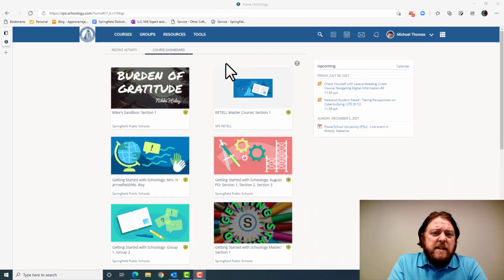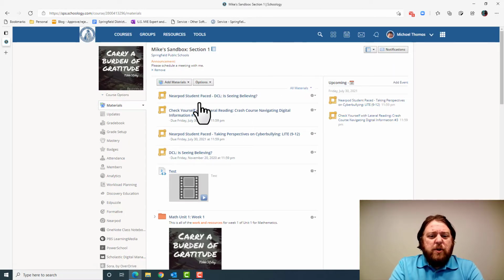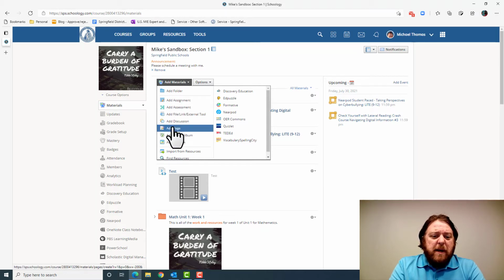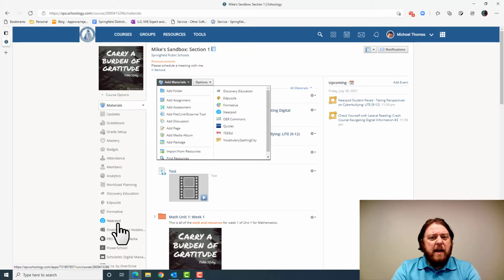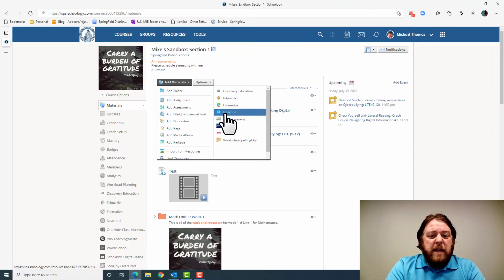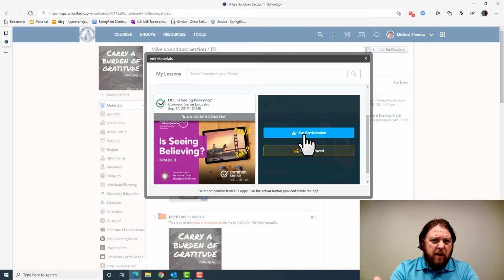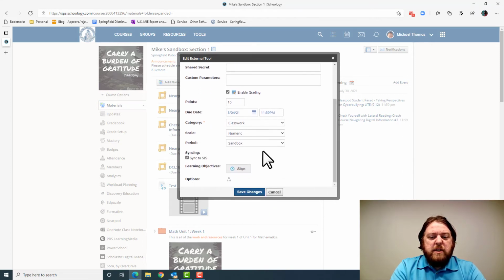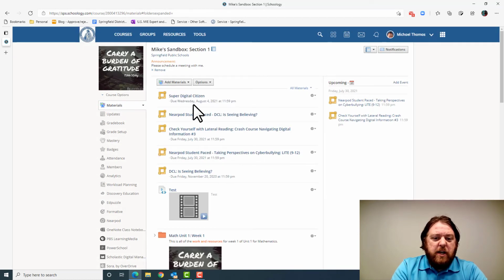Schoology Tips & Tricks: Nearpod